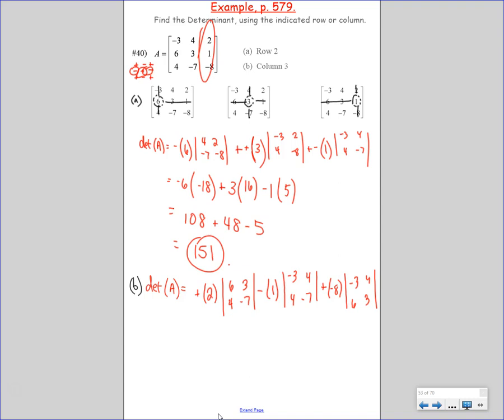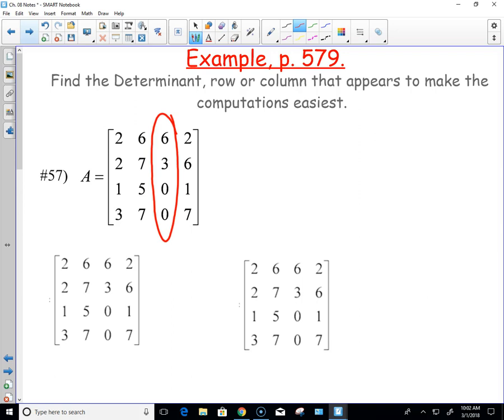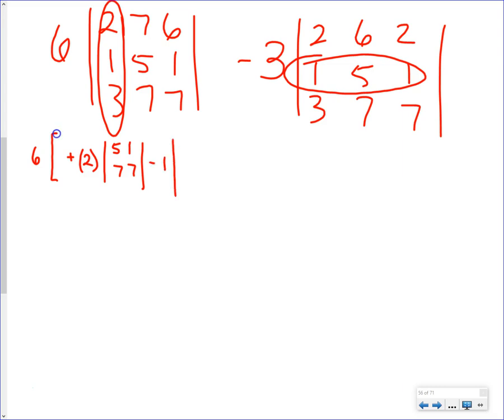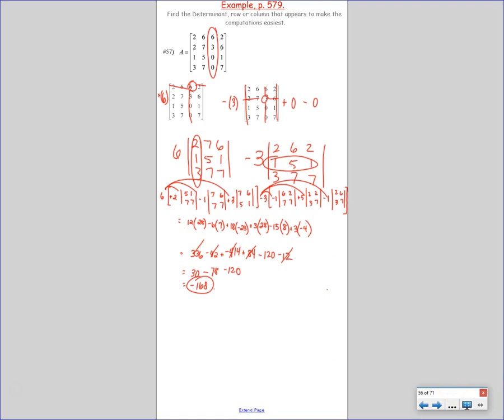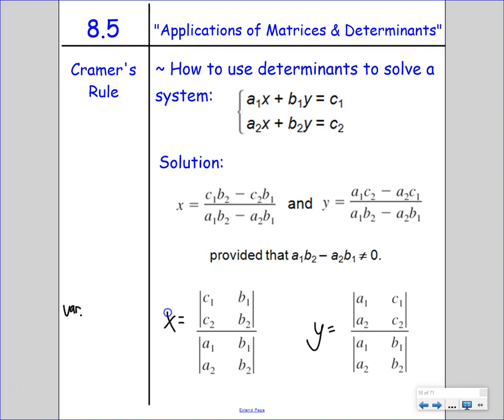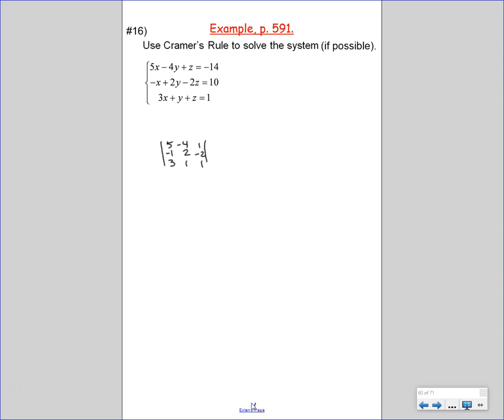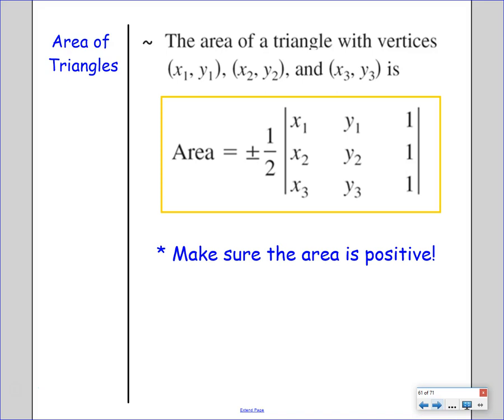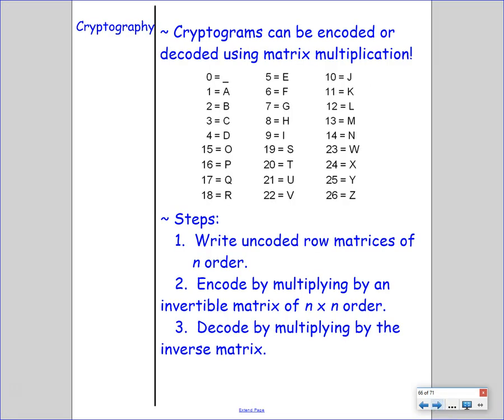HPrecalc 03 01 18